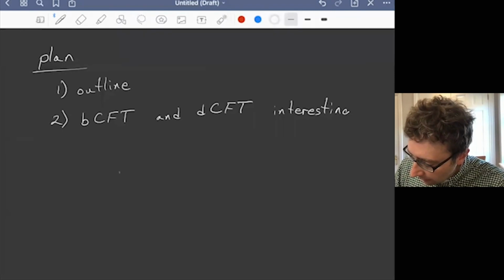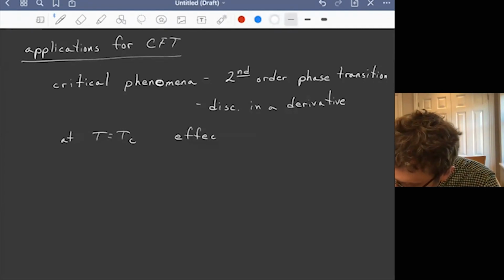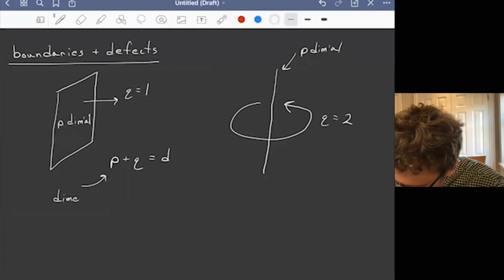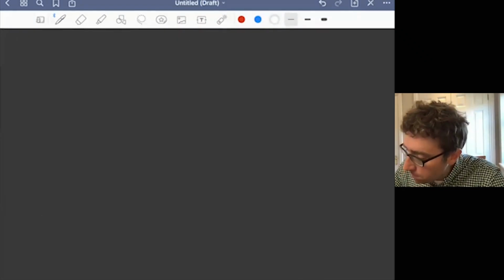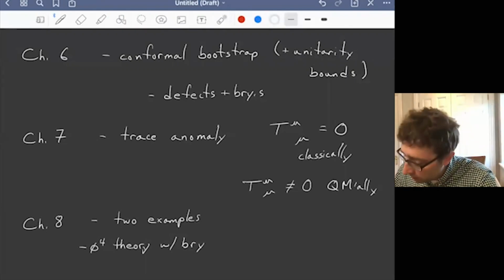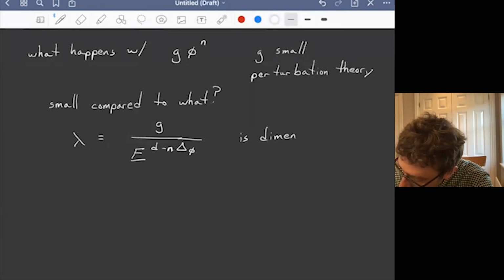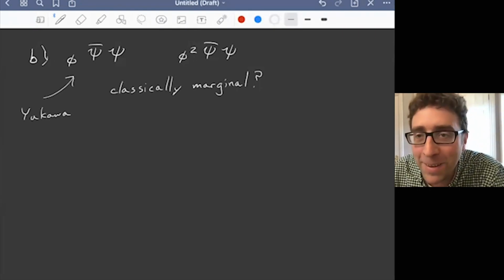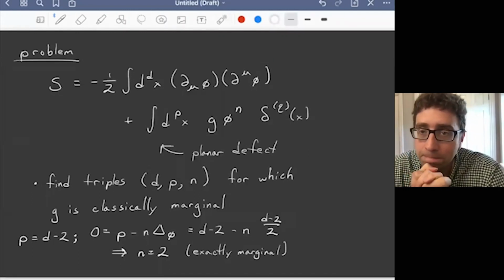CFT - Chris Herzog: Lecture I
Speaker:
Chris Herzog

Title:
Conformal Field Theory and Defects